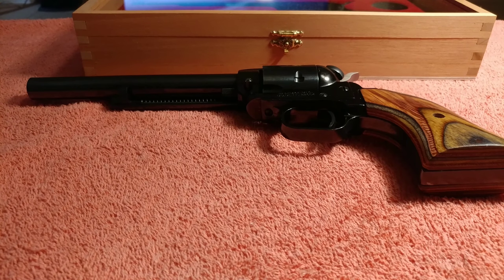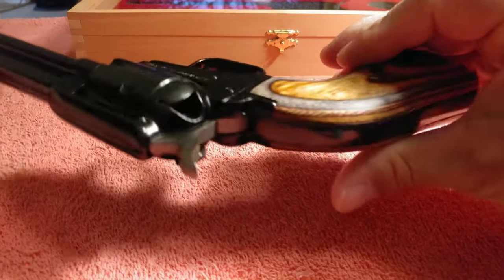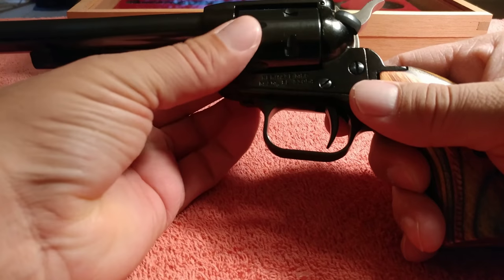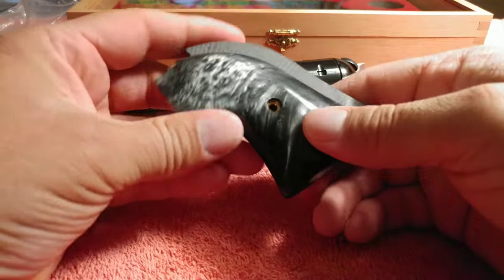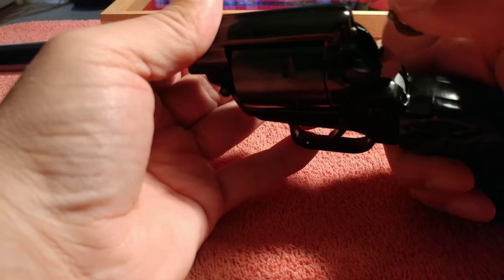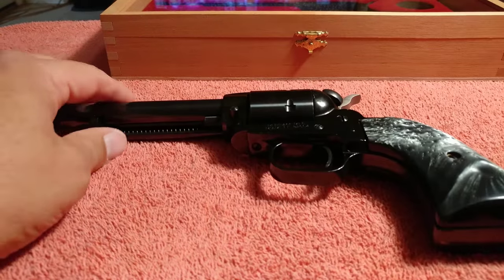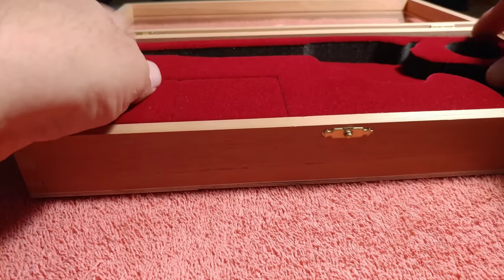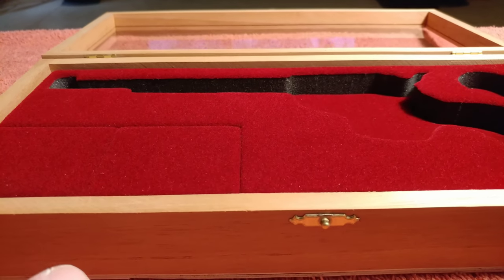Heritage Rough Rider: The Accessories in 4K!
Song:                 Kapitel 01: Thor Tag der Entscheidung
Artist:                MARVEL Avengers
Album:              Thor Tag der Entscheidung
Licensed to       WMG (on behalf of KIDDINX)
YouTube by: